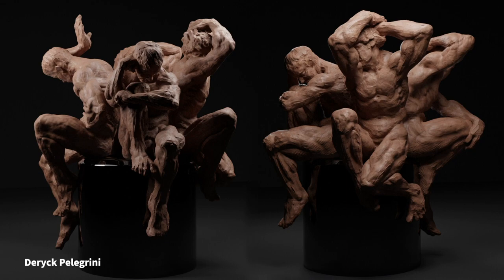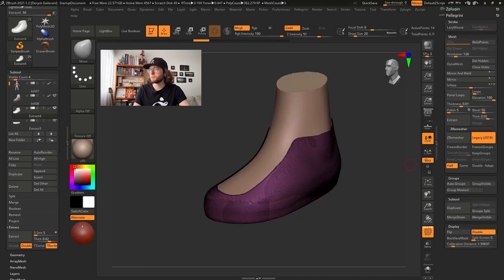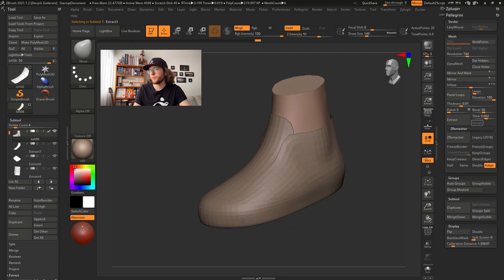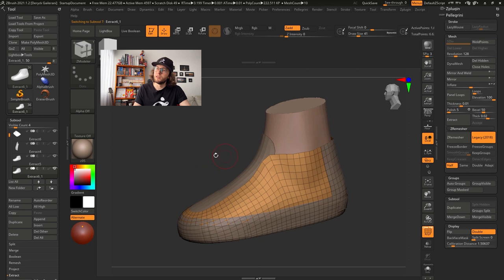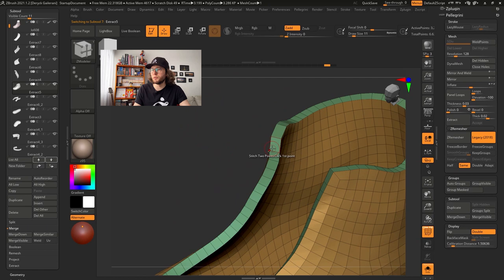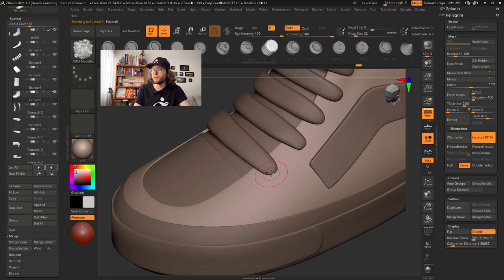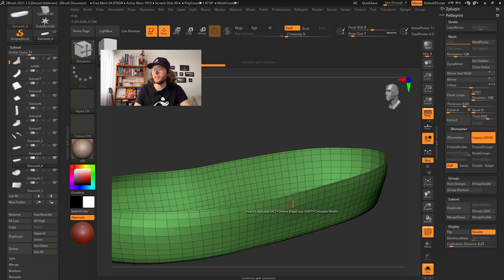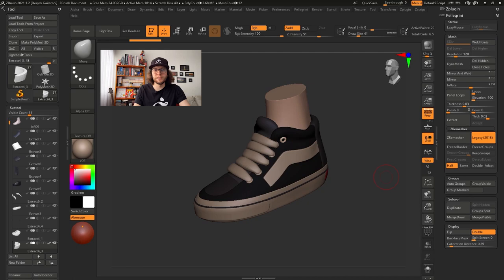Making Cool Sneakers Using Extract ZRemesh and ZModeler - ZBrush Top Tips - Deryck Pelegrini